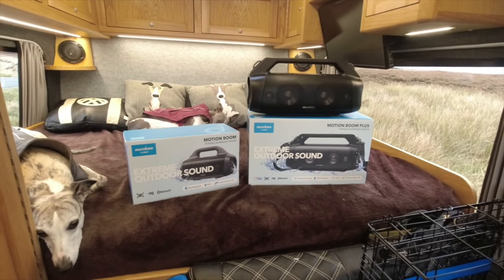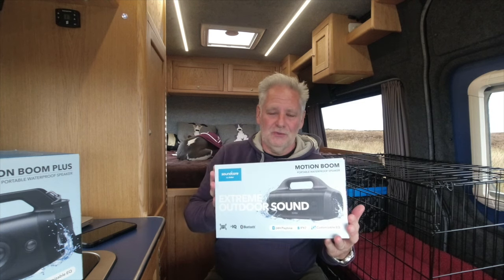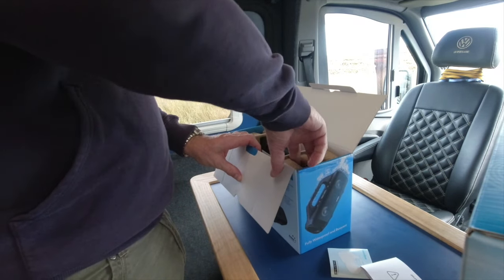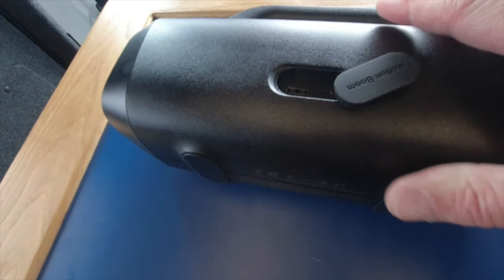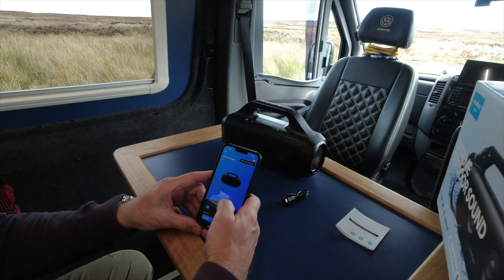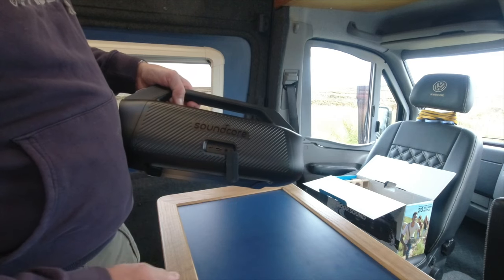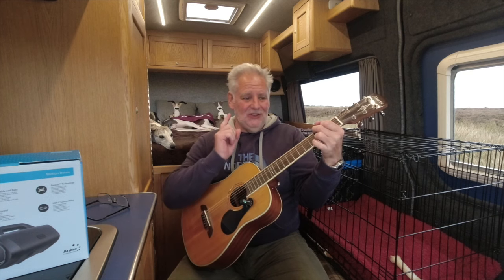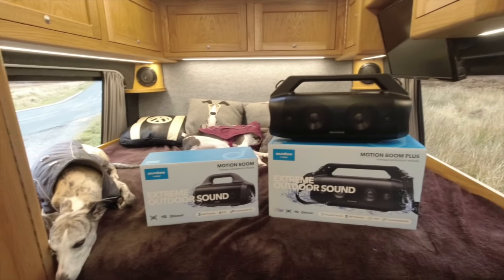Soundcore "waterproof" Speaker And Giveaway!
This video is a review of the Soundcore "waterproof" Speakers and a Giveaway!